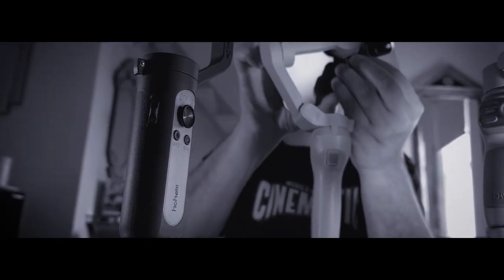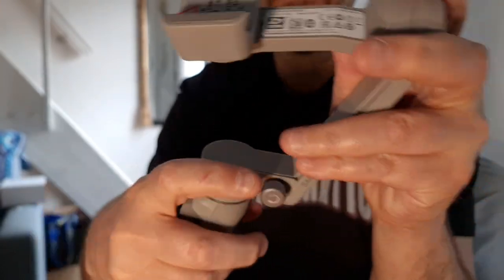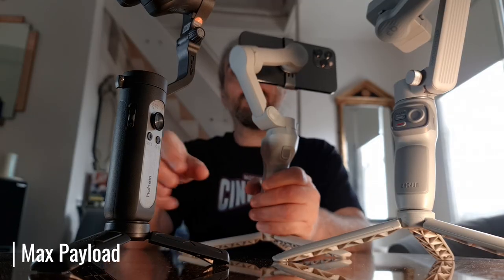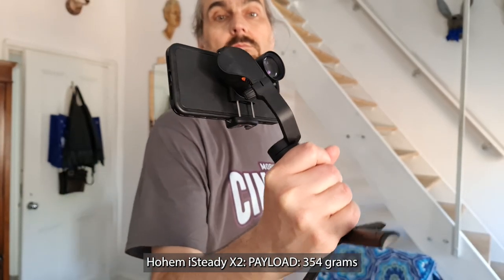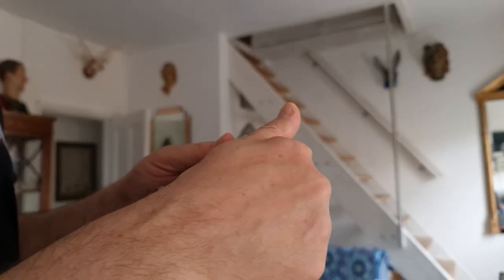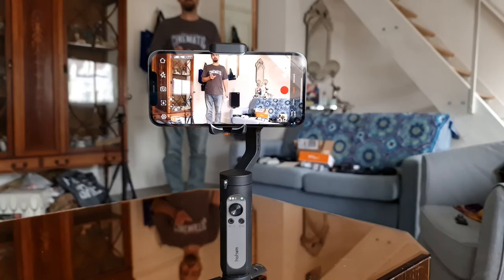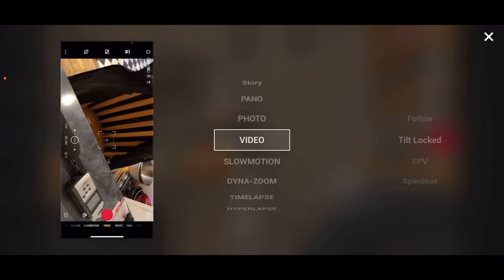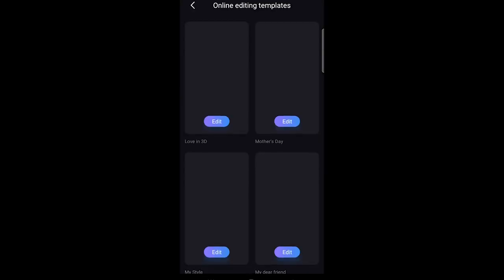DJI OM 4 vs Hohem iSteady X2 vs Zhiyun Smooth Q3 Review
I compare 3 foldable smartphone gimbals: DJI OM 4 vs Hohem iSteady X2 vs Zhiyun Smooth Q3.

Hohem iSteady X2
Zhiyun Smooth Q3

📕Color Grading
📕Guide to Smartphone Gimbals
🎙️Filmmaking Podcast
🎥 Movie: My Smartphone Filmmaking Documentary (36 mins)

►Cameras
Samsung S9

►Editing
MacBook Air (M1, 2020)
iPad Pro 11 inch

Ulanzi DoF Adapter (Version 1)

►FIlters
K&F 67mm Variable ND Filter

►Microphones
iPhone (lightning) Lavalier
Rode VideoMic NTG (shotgun)
Comica Boom-X-DMI1

►Lights
2 x VIJIM VL-1

►Watch all 5 episodes of our smartphone-shot scifi series Silent Eye.
►Get "behind the scenes" podcasts for each episode
►Access to episode files: screenplays, production docs, video clips, audio files and more.
►Questions about mobile filmmaking? Ask away.

00:00 Intro
01:29 The System
01:54 The Smallest
02:12 The Lightest
02:57 Max Payload
03:51 Unique Features
05:59 The App
08:14 EPIC FOOTAGE SHOWDOWN
08:49 Samsung Note20 Ultra + Hohem
09:45 Samsung Note20 Ultra + Zhiyun
10:39 Samsung Note20 Ultra + DJI
11:36 Samsung S9 + Hohem
12:33 Samsung S9 + Zhiyun
13:26 Samsung S9 + DJI
14:24 iPhone 12 Pro Max + Hohem
15:18 iPhone 12 Pro Max + Zhiyun
16:15 iPhone 12 Pro Max + DJI
17:10 iPhone 12 Pro Max 60fps + Hohem
18:07 iPhone 12 Pro Max 60fps + Zhiyun
19:01 iPhone 12 Pro Max 60fps + DJI  (says Zhiyun but it's DJI)
19:56 Samsung Note20 Ultra 60fps + Hohem
20:25 Samsung Note20 Ultra 60fps + Zhiyun
20:53 Samsung Note20 Ultra 60fps + DJI
21:20 Samsung S9 60fps + Hohem
21:48 Samsung S9 60fps + Zhiyun
22:16 Samsung S9 60fps + DJI
22:44 Conclusion